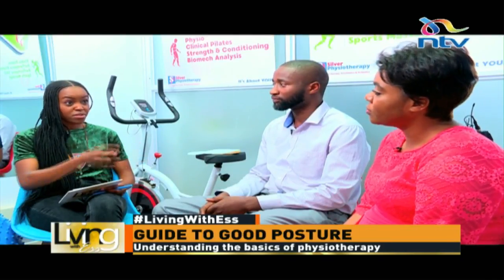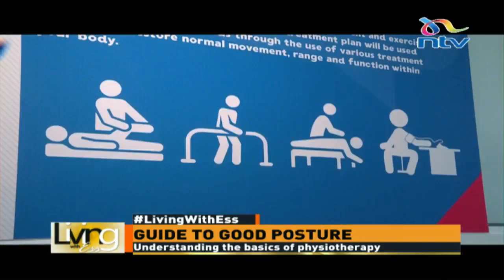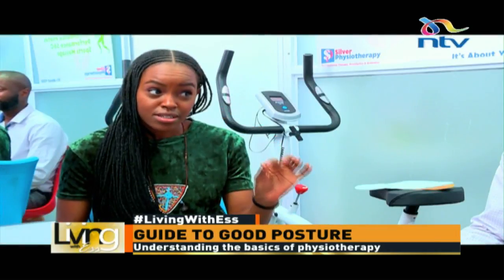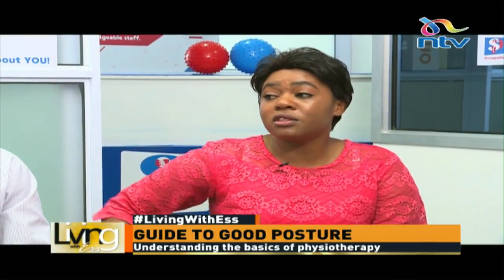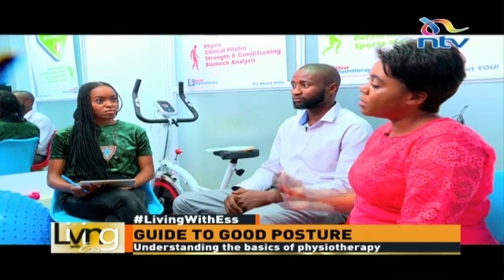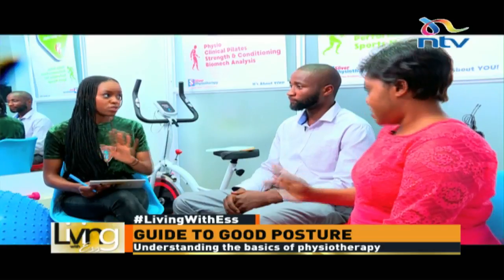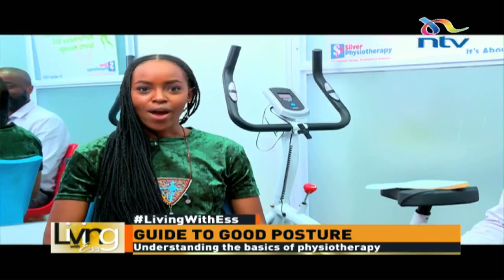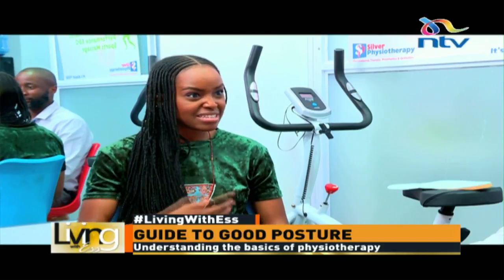Understanding the basics of physiotherapy || Living with Ess